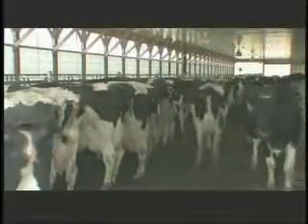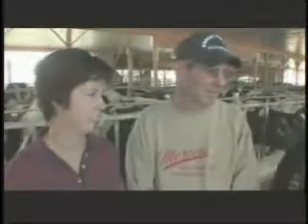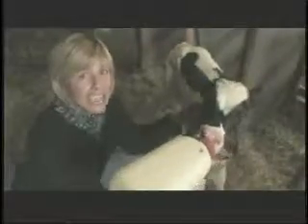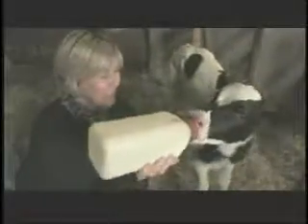Mercers Wine Ice Cream DVD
Featured on PBS NY Wine & Table